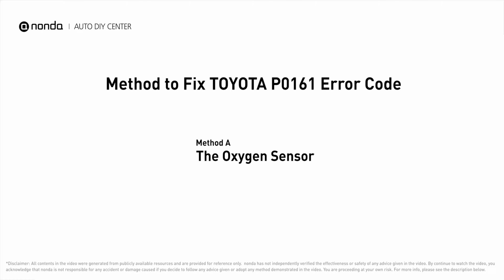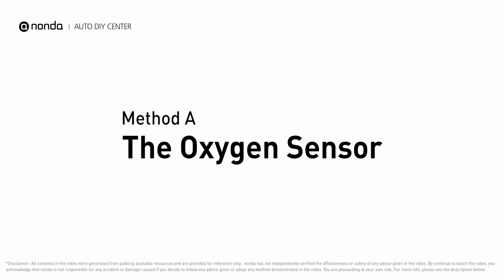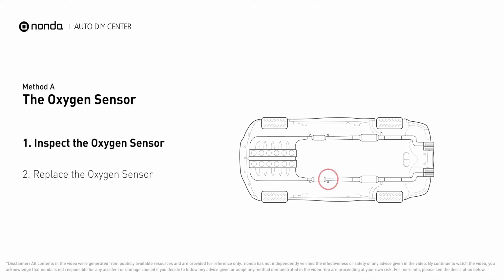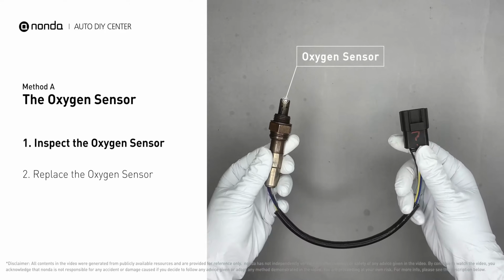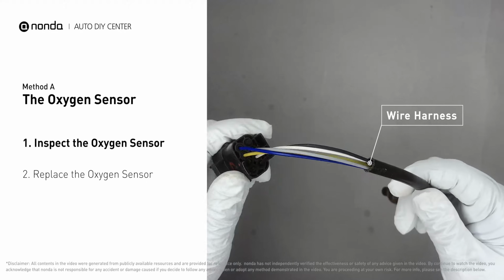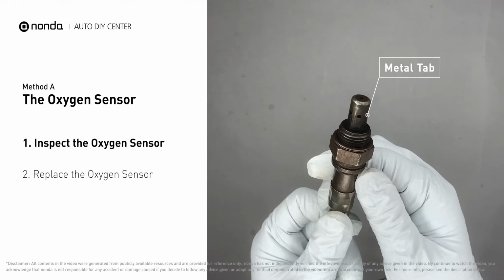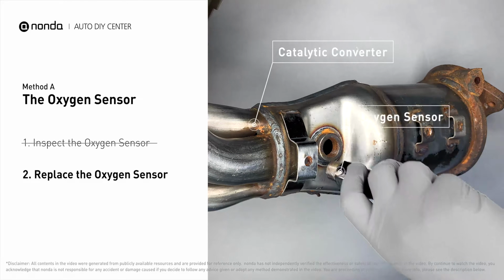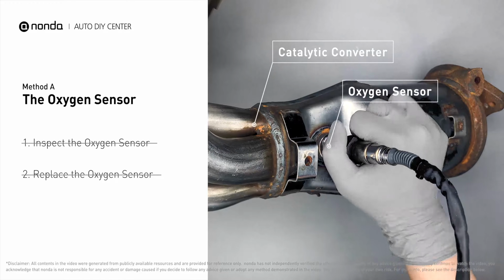How to Fix TOYOTA P0161 Engine Code in 2 Minutes [1 DIY Method / Only $19.91]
Claim your FREE engine code eraser

Engine Code TOYOTA P0161: O2 Sensor Heater Circuit Malfunction (Bank 2, Sensor 2). It indicates that the Engine Control Module has tested the oxygen sensor heater circuit, and detects a problem with the Bank 2 Sensor 2 oxygen sensor heater circuit. Cylinder No.2. Catalytic Converter. Inspect Electrical Connections, Wire Harness, And Metal Tabs. How to replace an oxygen sensor. How to replace the O2 sensor. Tips and tricks for replacing the oxygen sensor in your car and fixing code TOYOTA P0161.

0:00 What is TOYOTA P0161
0:38 Method A - The Oxygen Sensor
1:40 Claim a FREE Engine Code Eraser